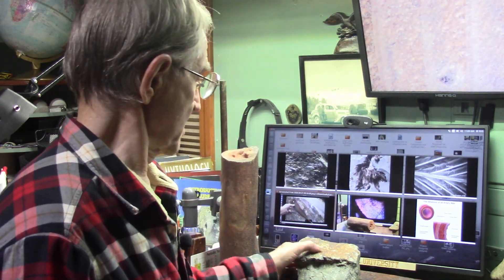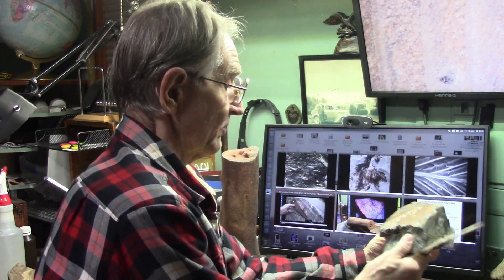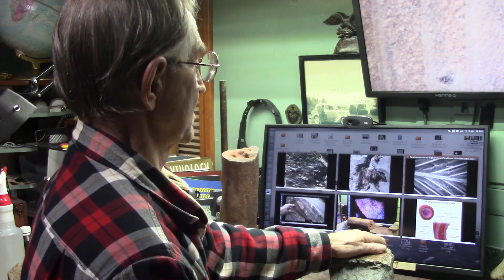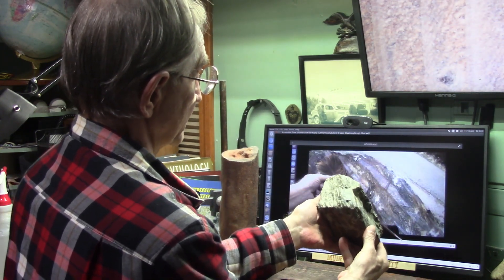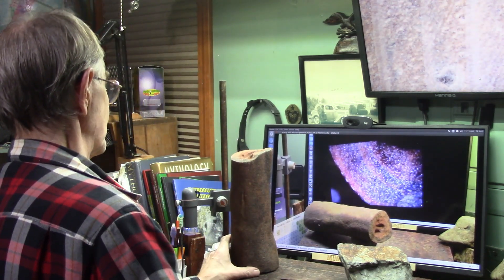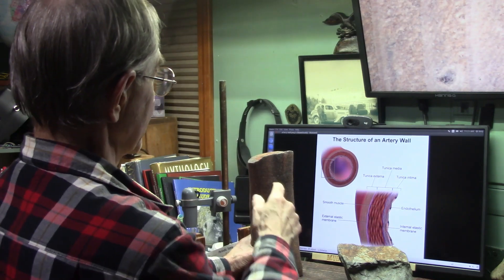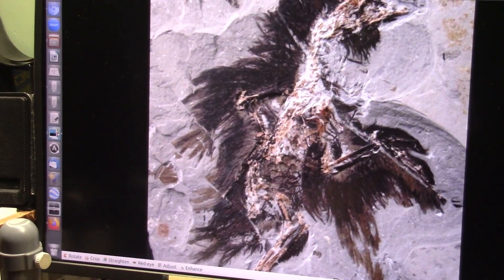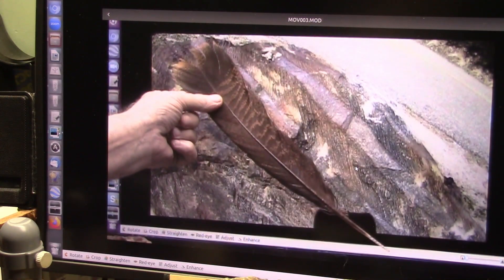Giant 3in Thick Feathers Found on the East Coast USA and we will examine one Together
How big would a bird be if its feathers were 3 inches thick? The reason I ask is I have a 3 inch thick feather here that came from the Thumbnail formation .. it looks like a turkey to me.